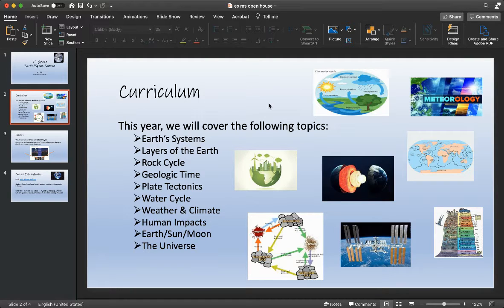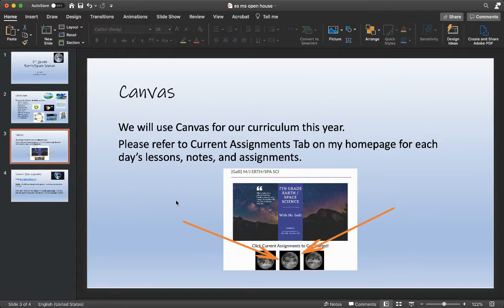Open House - Galli, Matteo - Science